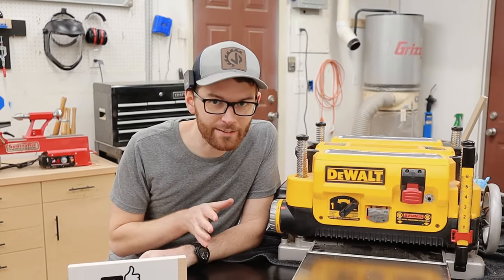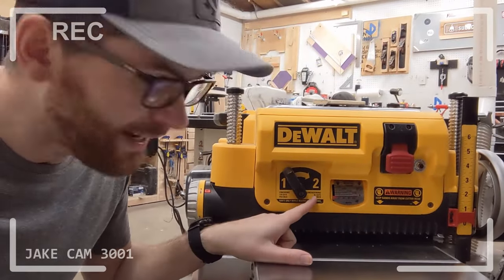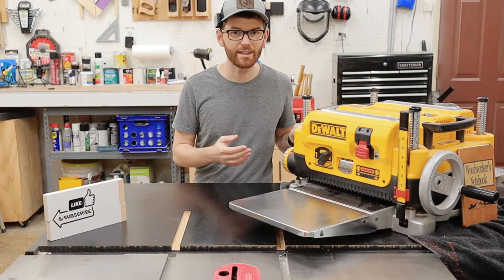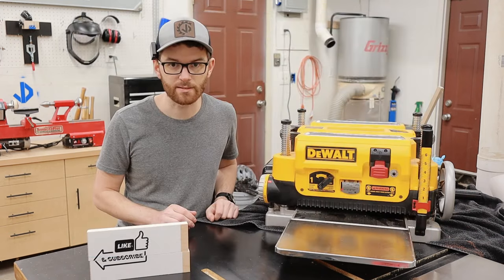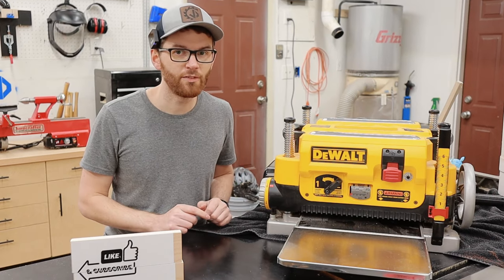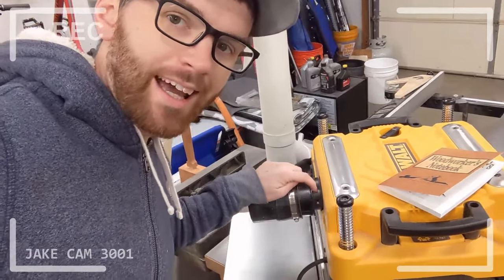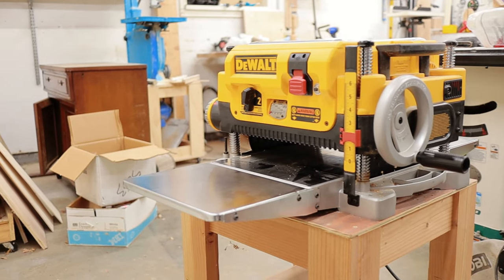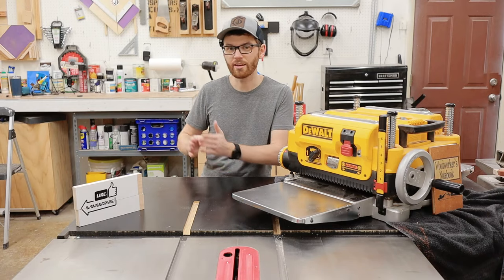4 Year Review of Dewalt DW735x Thickness Planer!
➤Dewalt DW735x
Did I waste my money on this planer?

I HATE it when youtubers do reviews of products they bought yesterday, this is NOT that review.  I've owned the DeWalt DW735x thickness planer for over 4 years now and have finally decided that I have enough experience worth sharing.

➤DeWalt DW735 (with mobile base)
➤Dewalt DW735x (with outfeed tables)

where you can find more awesome plans and projects!

Make with Jake LLC, imakejake.com and Jake Drews is a participant in the Amazon Services LLC Associates Program, an affiliate advertising program designed to provide a means for sites to earn advertising fees by advertising and linking to Amazon.com.

00:00 intro
00:30 Table of Contents
00:45 Features!
01:11 Jake Cam 3001
01:45 Automatic Carriage Lock
02:12 Thickness Planer Depth Stop
02:20 The Good Stuff
02:35 How Snipe Works
03:09 Easily Replaceable Planer Knives
05:03 The Bad Stuff
05:27 Silly Outfeed Table Design
06:00 Please buy the Woodworkers Notebook!
06:35 DeWalt knives are NOT sharpenable!
06:57 Beefy, but not THAT beefy
07:22 Aftermarket Upgrades or Hop Ups
08:02 Obviously, I would buy this planer. It's awesome
08:42 Comment if think I'm wrong
08:50 Thanks for Watching!